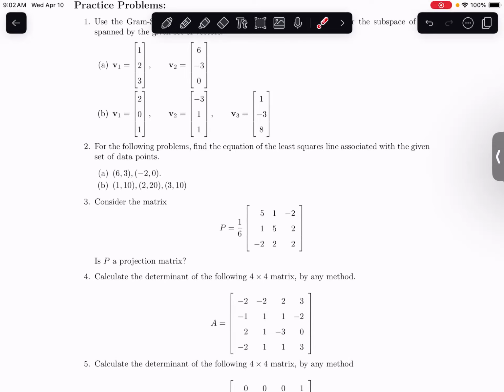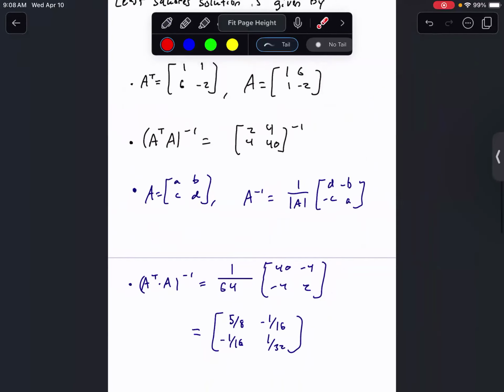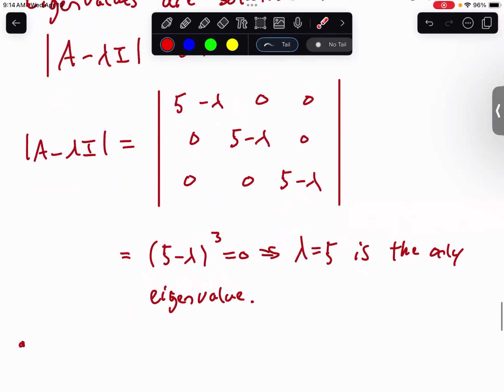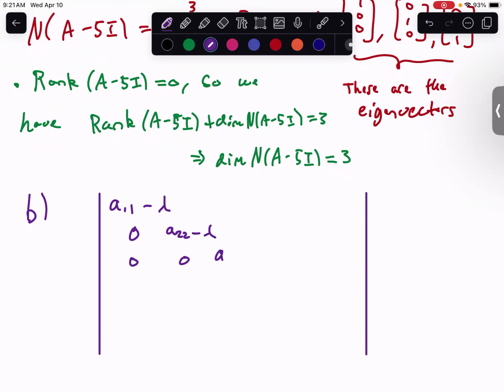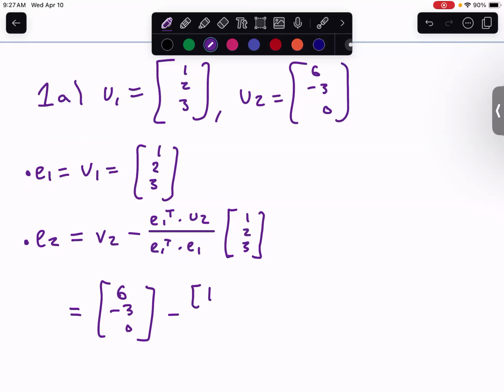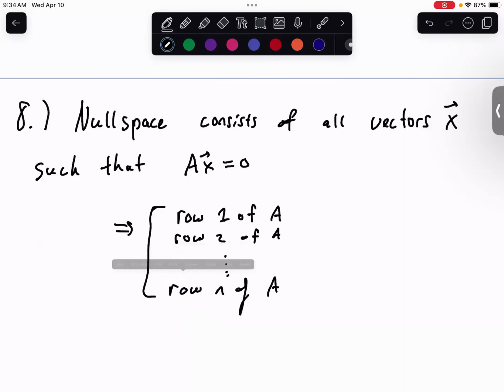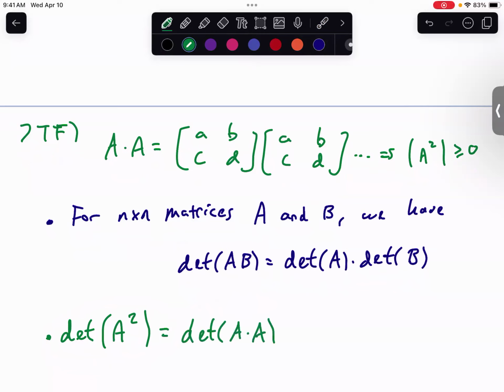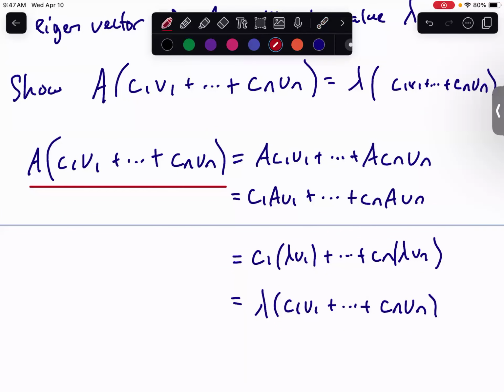[April 10th] Midterm Three Review (Problems 2a, 9, 1a, 8, 7TF, 9TF)